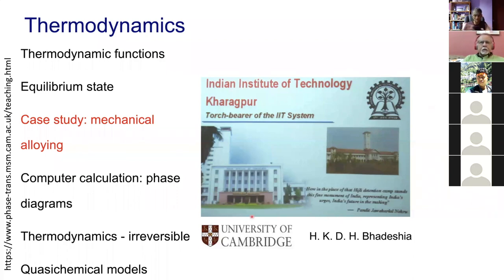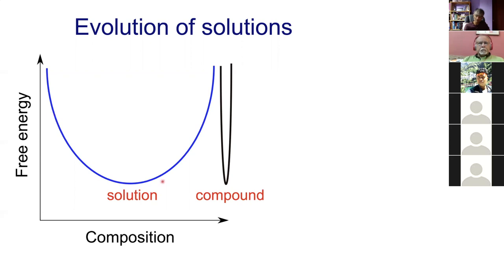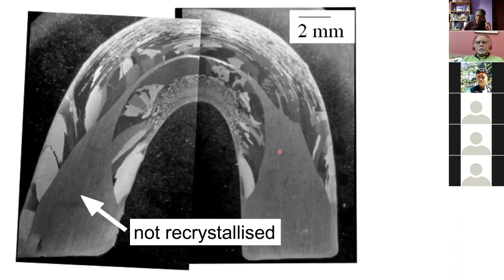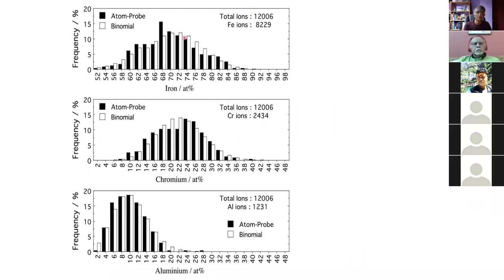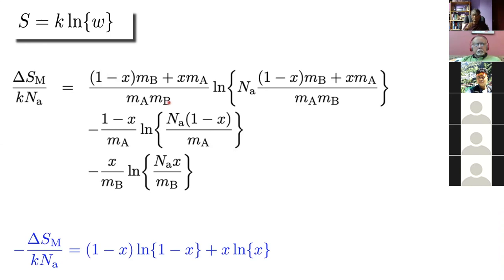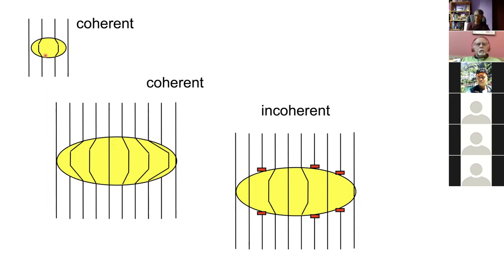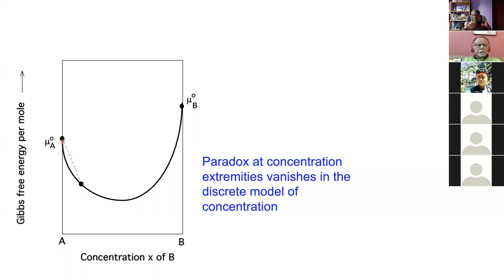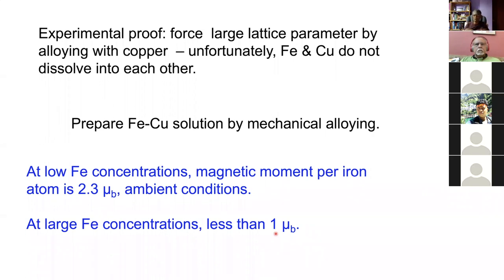Thermodynamics - mechanical alloying & evolution of solutions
Mechanical alloying consists of the creation of solid solutions from elemental powders without melting. Instead, it is mechanical brutality associated with ball milling that causes the atoms to mix together. In this lecture, I examine from a thermodynamic point of view,  how an atomic  solution is formed from the initial large chunks of material.